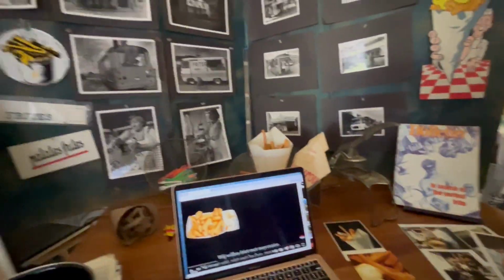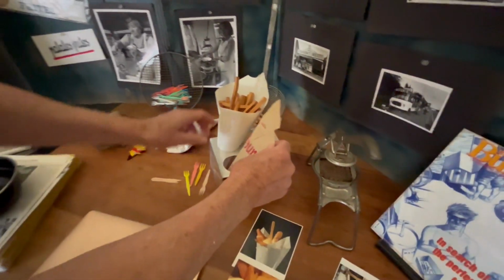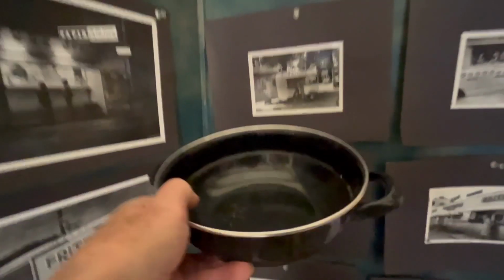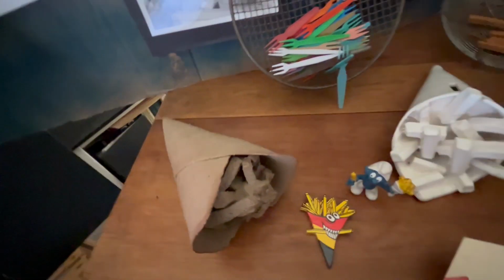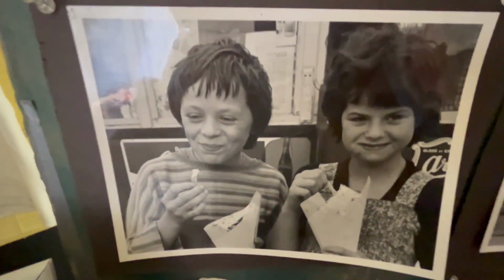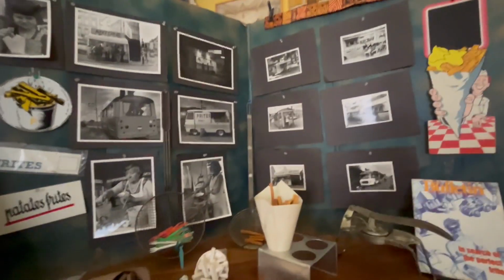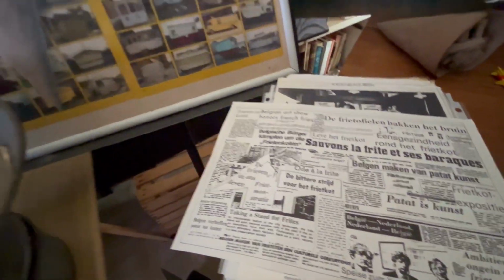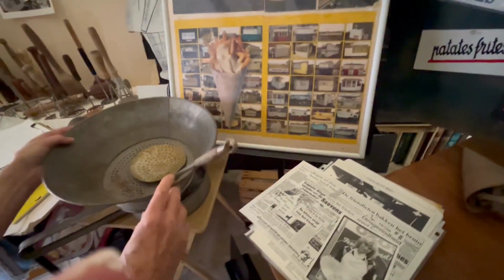Not French!!! The Belgian Fries Story Continued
Here we use more of the  Potato Museum's  collections to explore  the history and cultural significance of the "frite" in Belgian. This is one of several shows on the subject. This features photos by Janet Wishnetsky that  we commissioned.